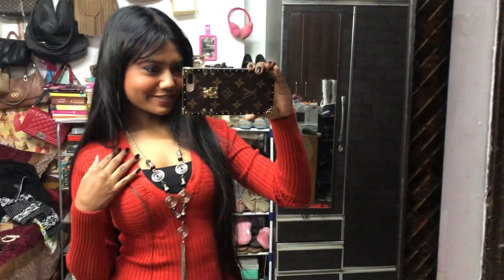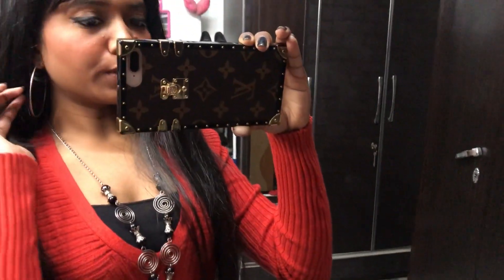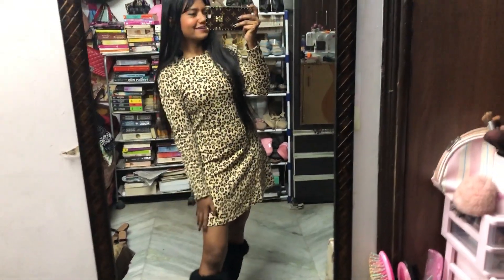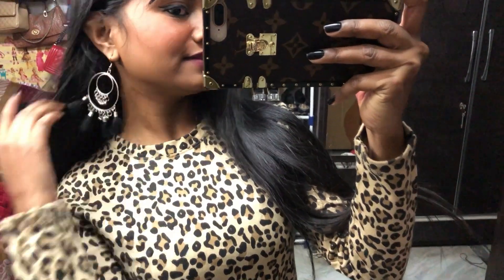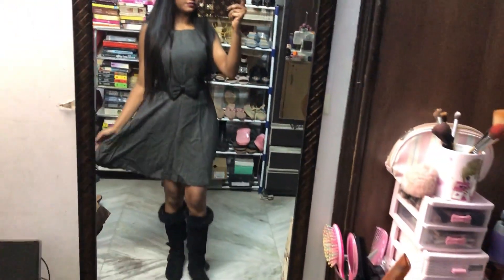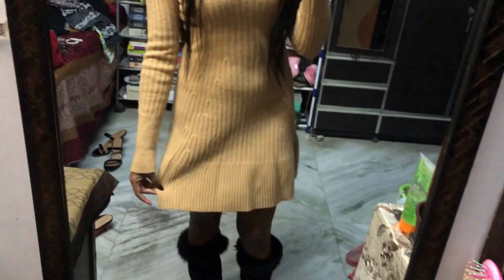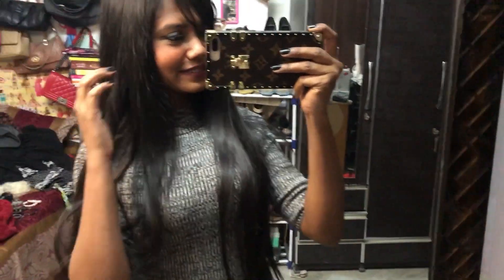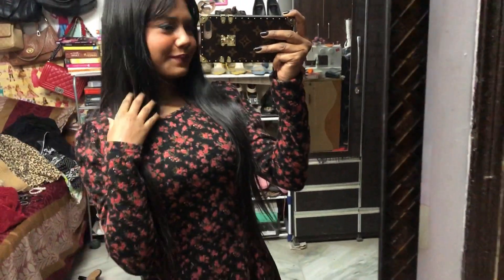Winter dresses from sarojini | LookBook